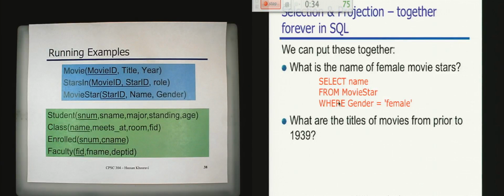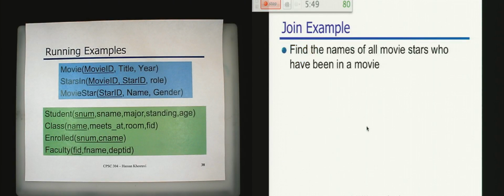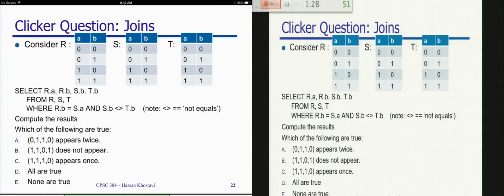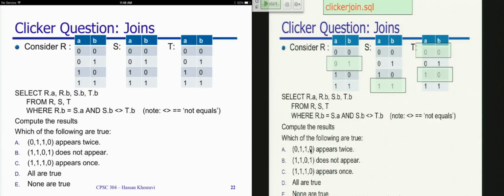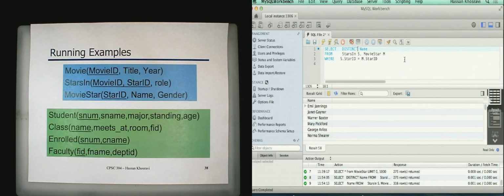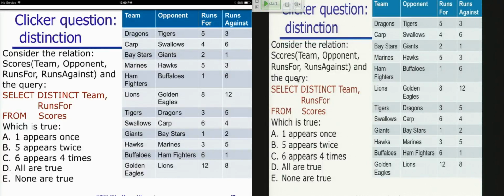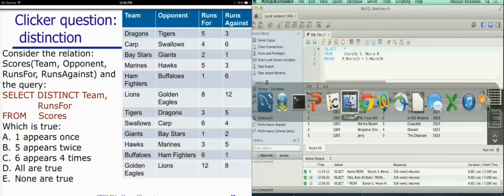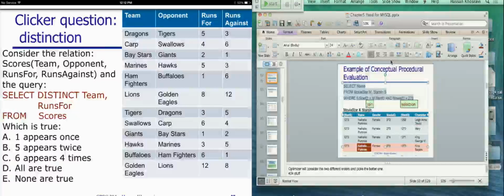Introduction to relational database systems, lecture 7-2: SQL